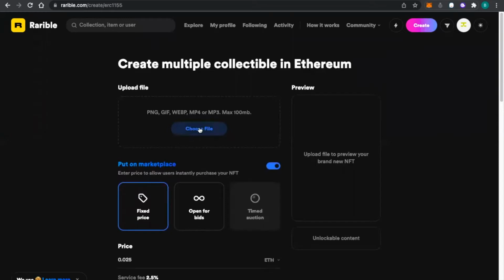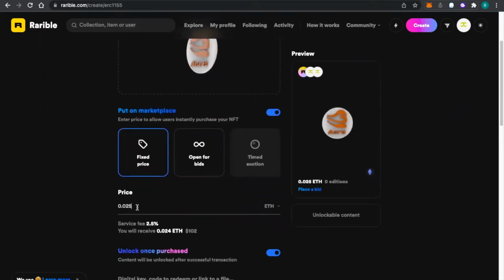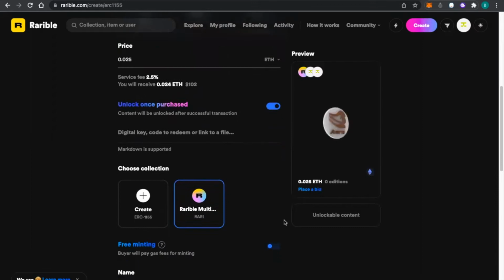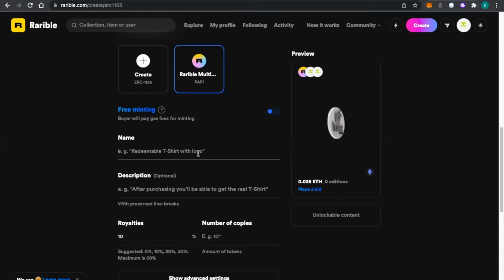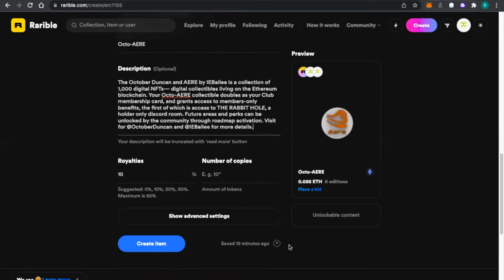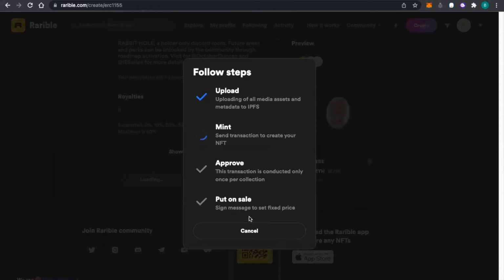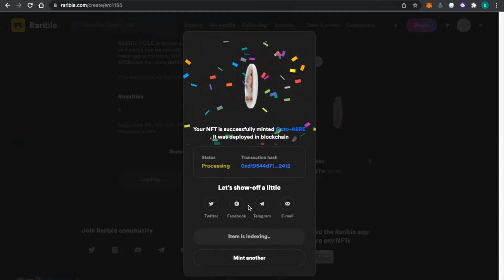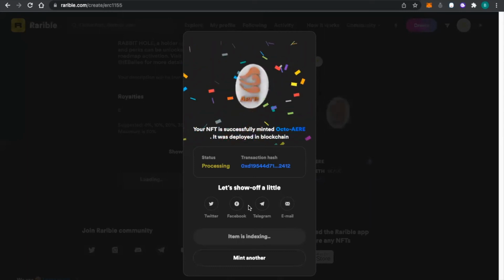Easy NFT Startup Collection | Fast No Experience NFT guide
This is a simple guide on how you can start your very own NFT collection. Feat. @IEBailee